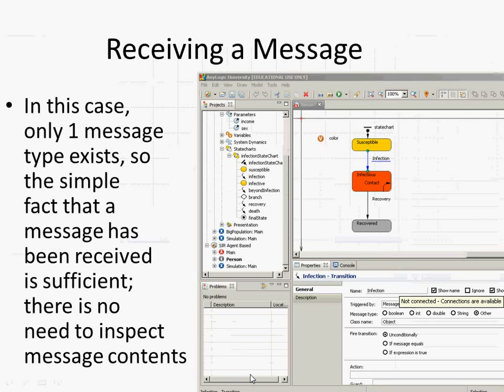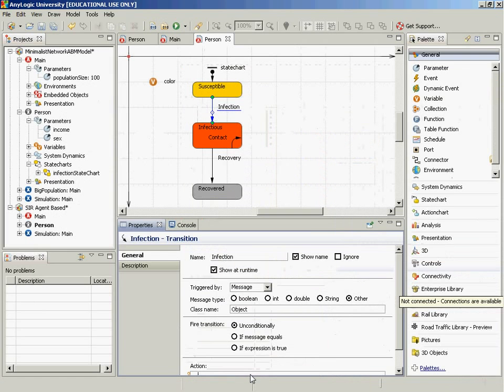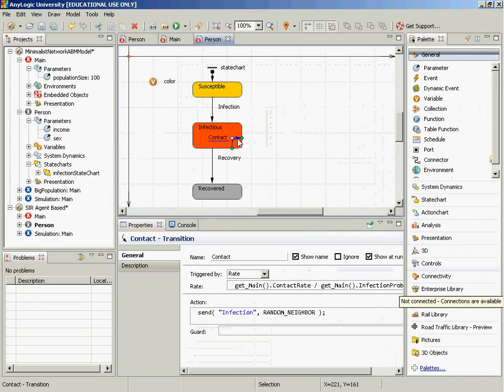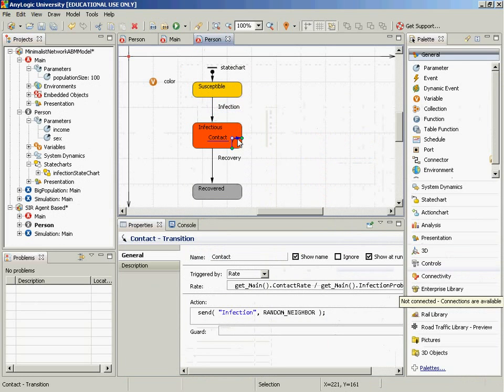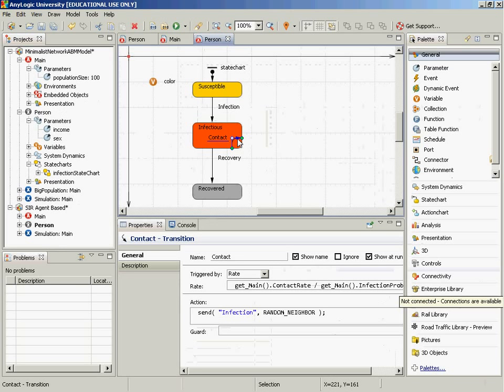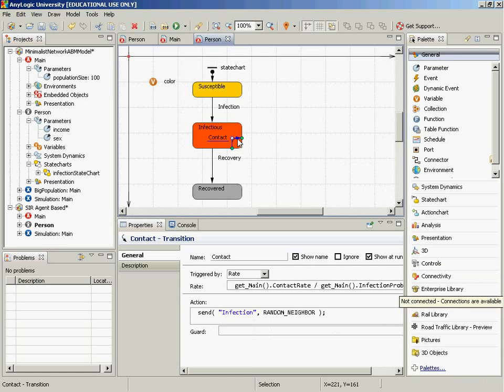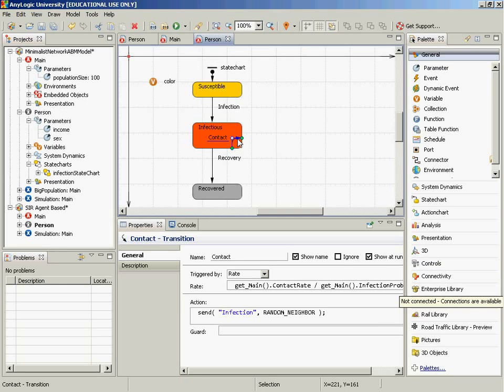Discrete Inter agent Dynamics, Messaging Nugget 5introduce receiving and send message and show exam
Original Video Title:Discrete Inter agent Dynamics, Messaging Nugget 5introduce receiving and send message  and show exam